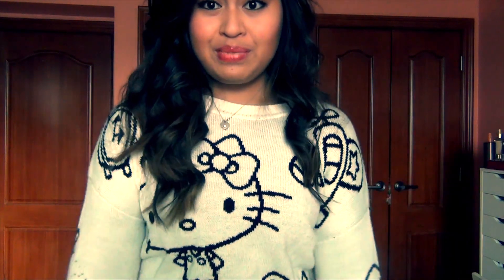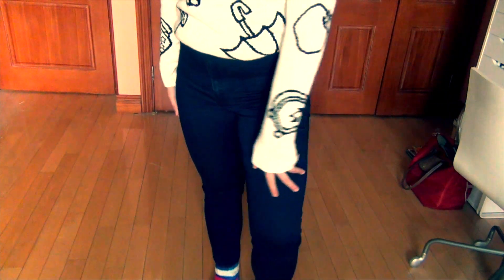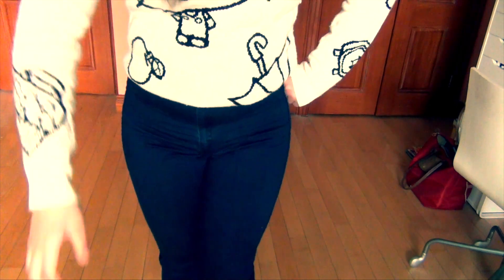OOTD- Hello Kitty and American Apparel | Bella Rodriguez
Happy not so warm Spring :)

Top: Forever 21
Pants: American Apparel
Socks: Century 21

add, follow, friend :)